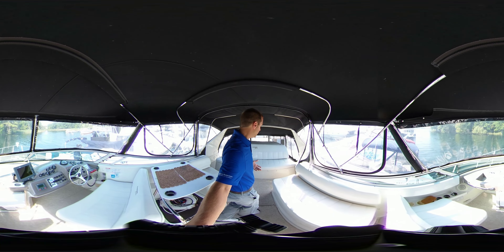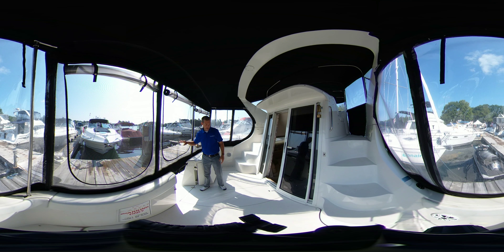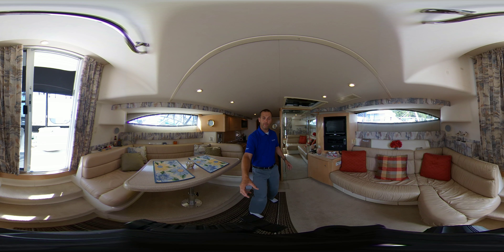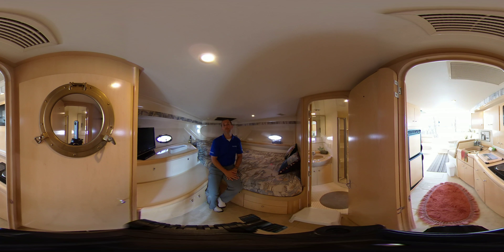*SOLD* 35’ Carver Mariner 350 1997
Location: Kingston, ON
For sale by: Kingston Yacht Sales

Anyone who has owned a Mariner, Loves 'em!  You ask any one who has owned it what they love and they will they with say the MASSIVE FLYBRIDGE, MOLDED EXTERIOR STAIRS, HUGE WALK AROUND SIDE DECKS, AND A ONE LEVEL INTERIOR that is perfect for a cruising couple and still has room for guests.